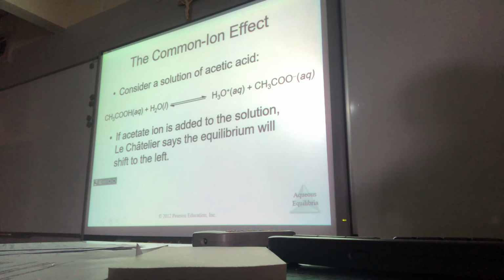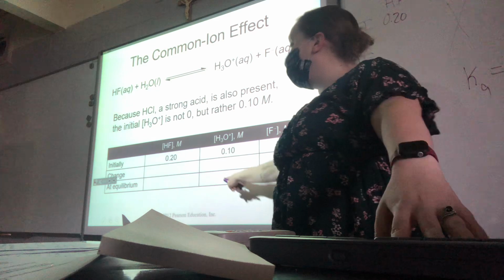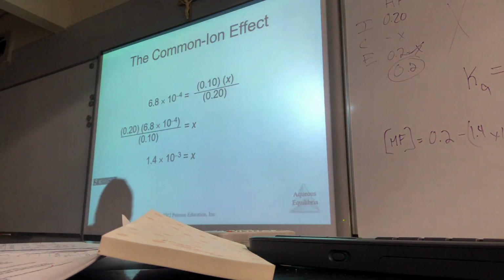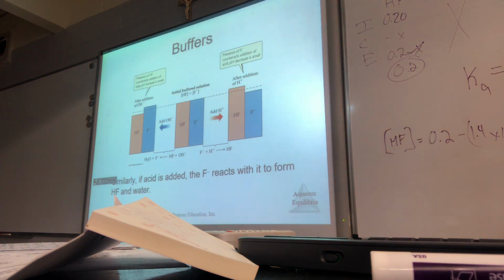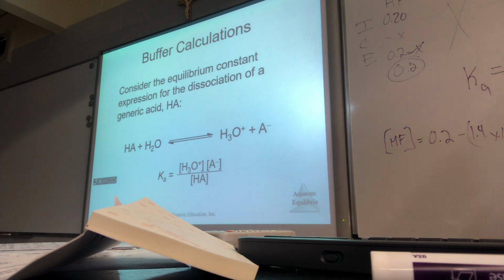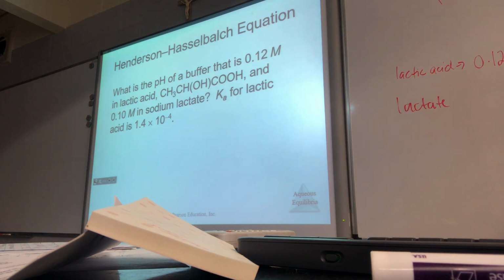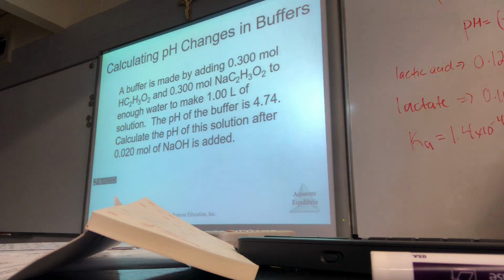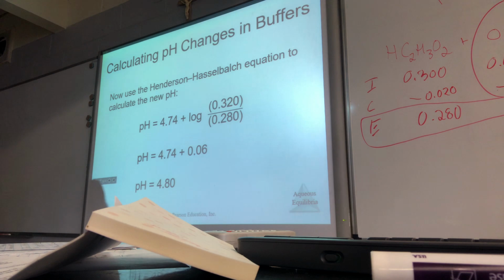Chapter 17 Sections 1-2 lecture